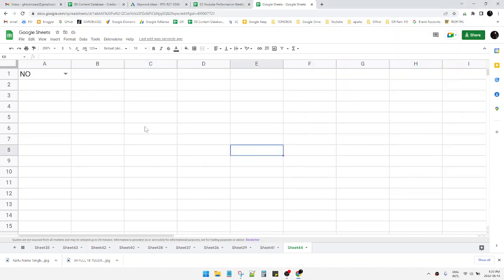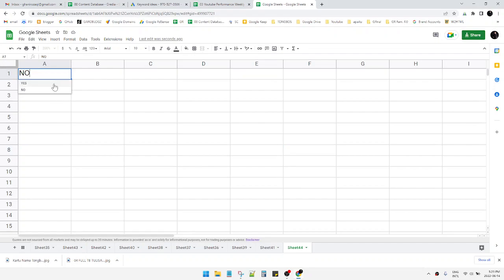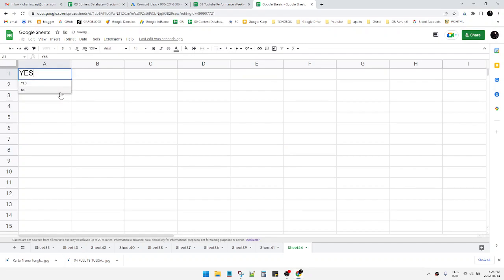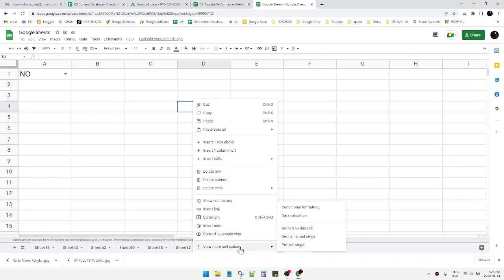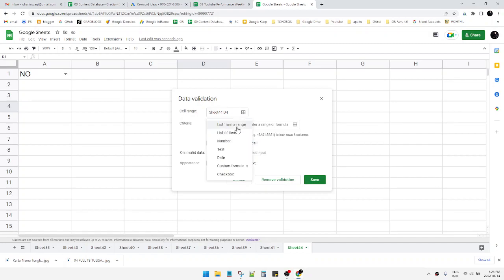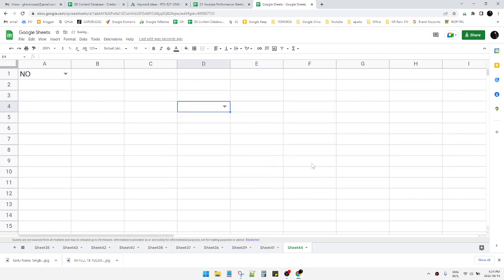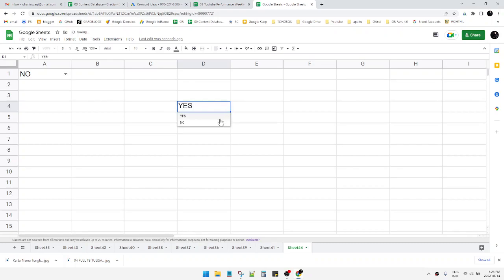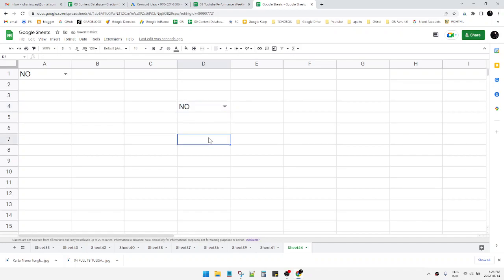How to Add Yes or No in Google Sheets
you can create dropdown yes or no by following these steps on the video